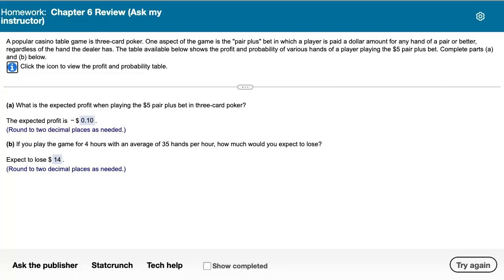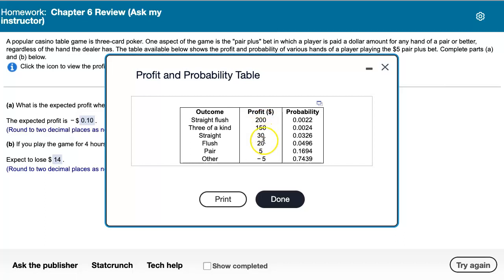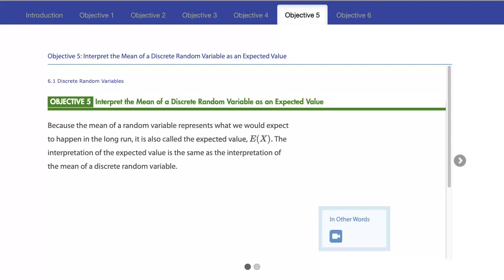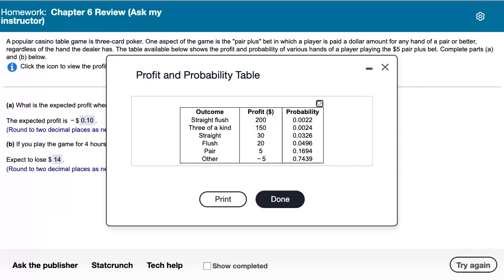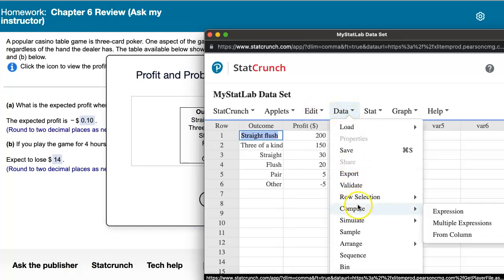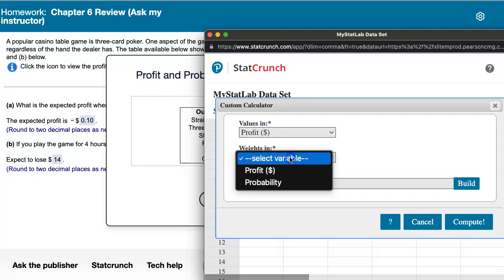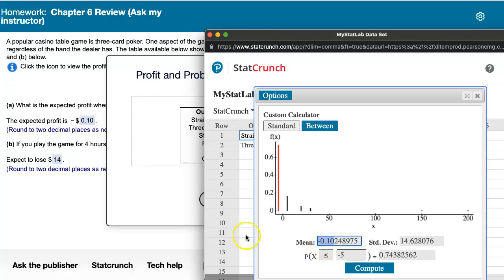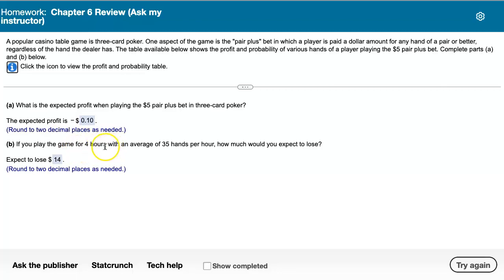MAT 152 6.EOC.4 Use StatCrunch to determine the expected value